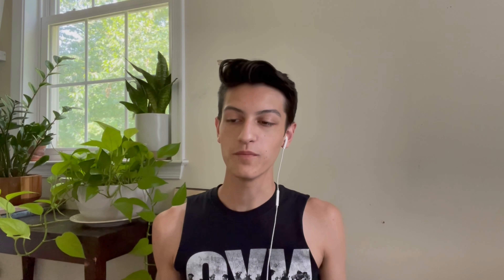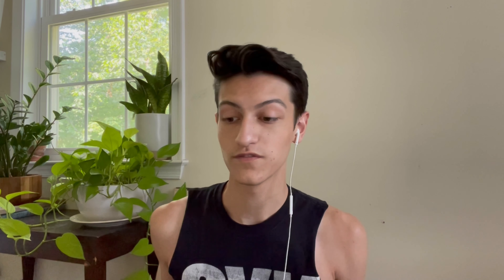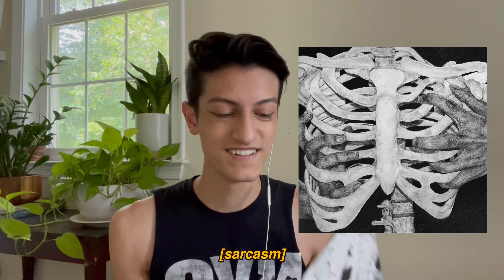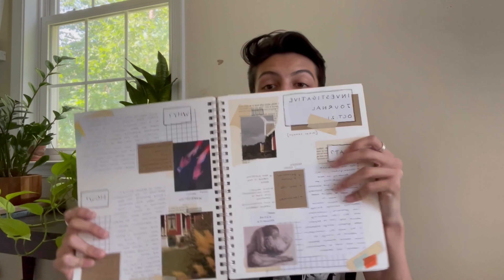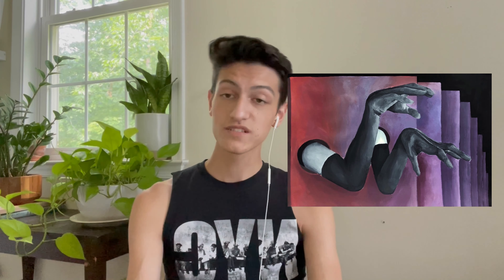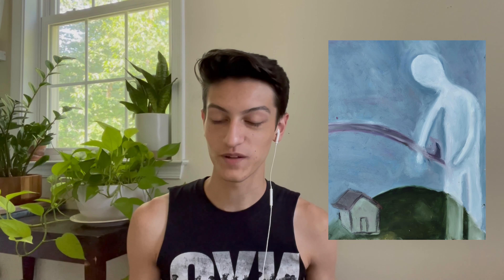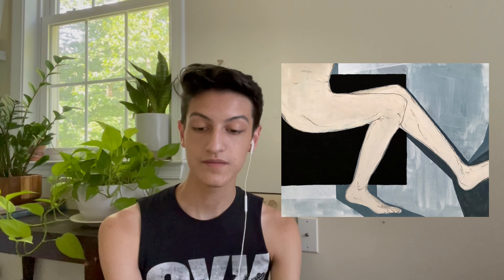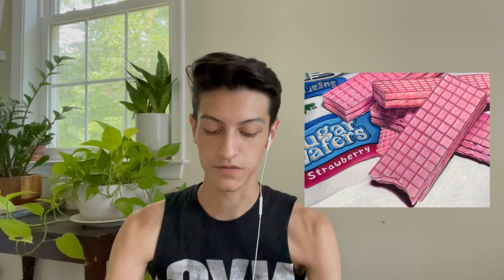how i took AP art twice and got a 5 both times!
hey y'all here is a video of me going through my two AP art portfolios from my junior and senior years of high school! i got the top score of 5 on both portfolios, but remember scores only have the worth you attribute to them :)

i would love to answer anyone's questions in the comment section, i almost added an advice section to the end of the video but it ended up being too long hahaha. also i didn't want to bother inverting the video so just ignore that the pieces are flipped when i hold them up. hope you enjoy!

00:00 Intro
01:02 Portfolio Number One
09:37 Portfolio Number Two
18:41 Outro

title card music -
Manuela by Eugenio Mininni